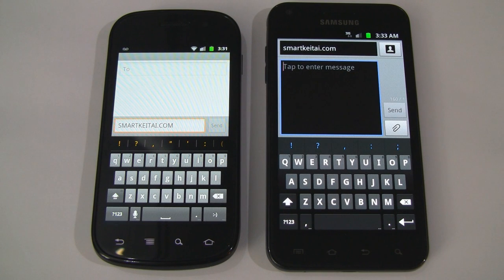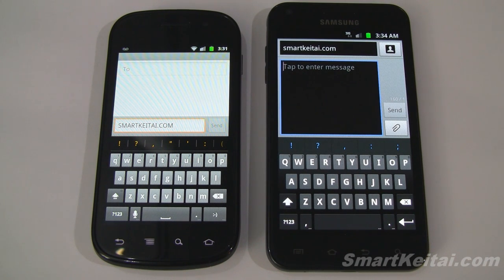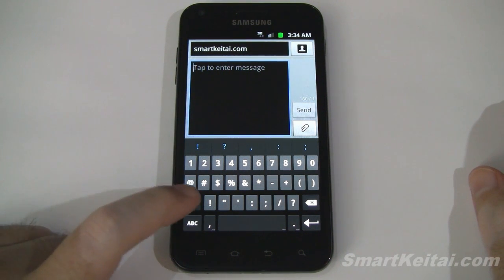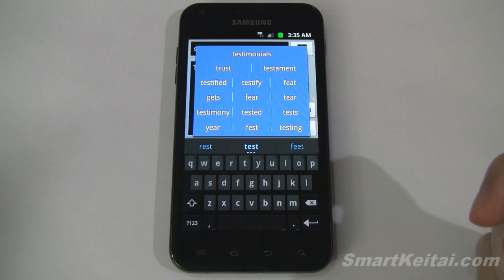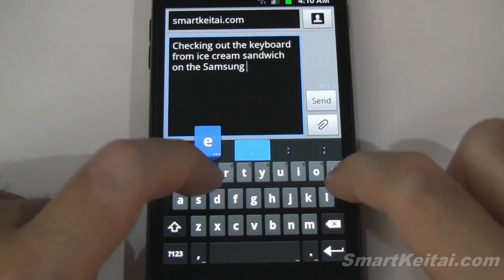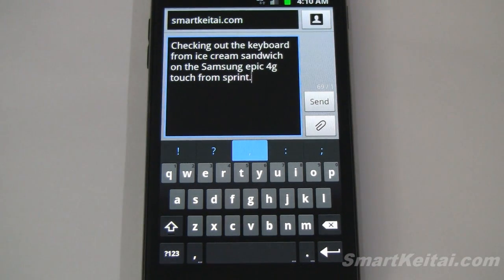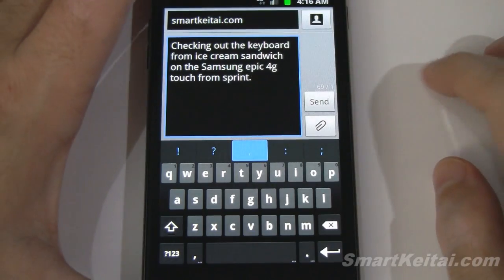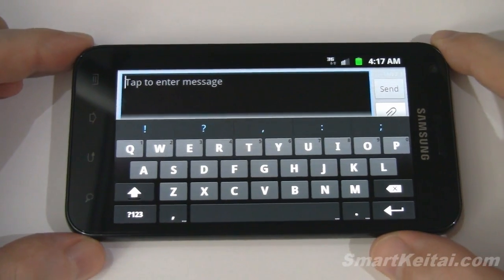Get Ice Cream Sandwich keyboard on your Android phone now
The new keyboard in Android 4.0 Ice Cream Sandwich has been extracted and tweaked to work with Android 2.2 Froyo and 2.3 Gingerbread smartphones. You can thank for.digit, from XDA-developers, for granting us all access. Check out our video demo to see the ICS keyboard in action on a Sprint Samsung Galaxy S II Epic 4G Touch, then hit the link above to get the download and installation instructions.

This leaked keyboard was demoed on the Sprint Samsung Galaxy S II Epic 4G Touch.

Full Epic 4G Touch Specs: Samsung Exynos 1.2GHz dual-core processor, 1GB of RAM, 4.52" Super AMOLED Plus WVGA display, 16GB of storage, 8 megapixel rear camera with 1080p HD video capture, 2MP front-facing camera, 1800mAh battery, 4G WiMax support, and Android 2.3.4 Gingerbread with TouchWiz 4.0 UI.